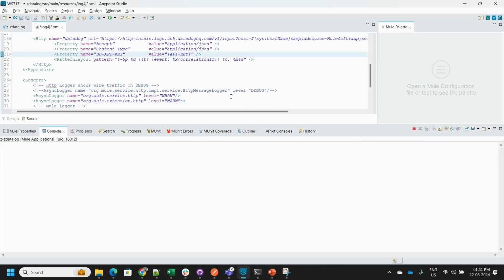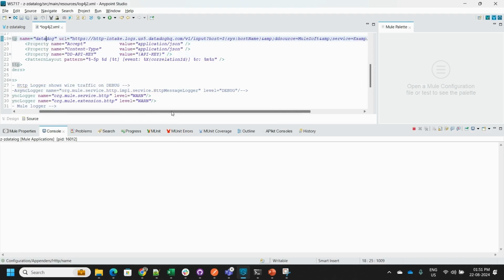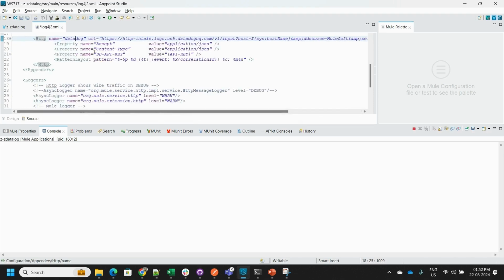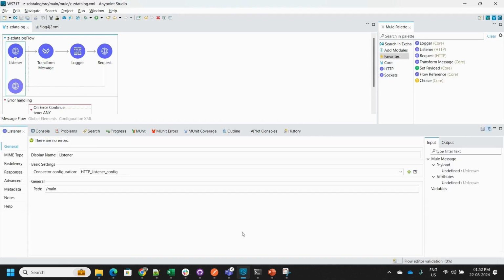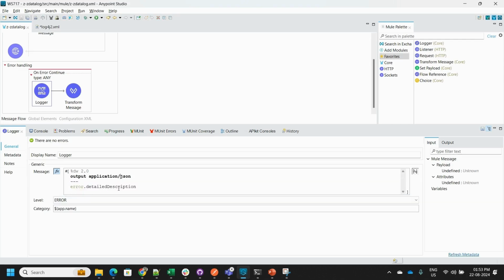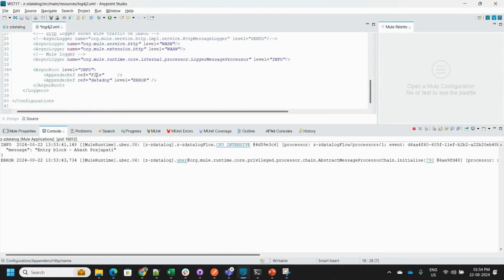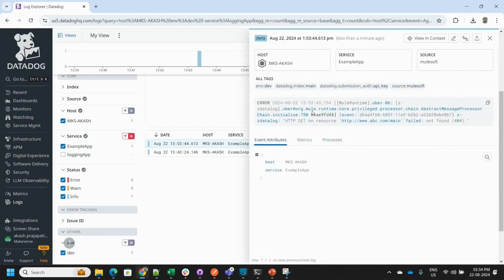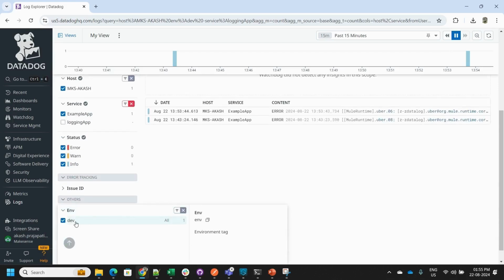Log Forwarding from MuleSoft to an External Monitoring Tool (Datadog)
In this tutorial, Akash Prajapati walks you through the process of forwarding logs from MuleSoft to an external monitoring tool, Datadog. Whether you're a MuleSoft developer or a DevOps engineer, this video provides a comprehensive guide on setting up log forwarding to enhance your monitoring capabilities. You'll learn how to configure MuleSoft to send logs seamlessly to Datadog, allowing you to gain better insights and maintain the health of your integrations.

Don't miss out on this essential tutorial to ensure your MuleSoft applications are well-monitored and maintained.